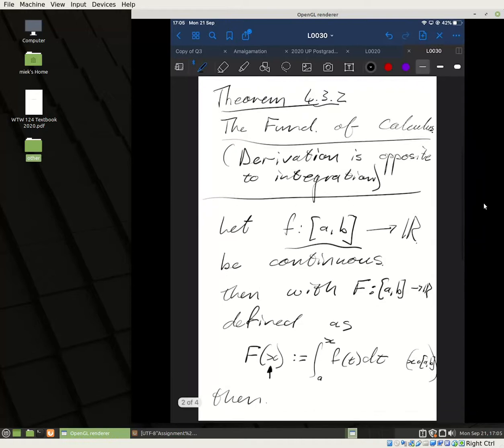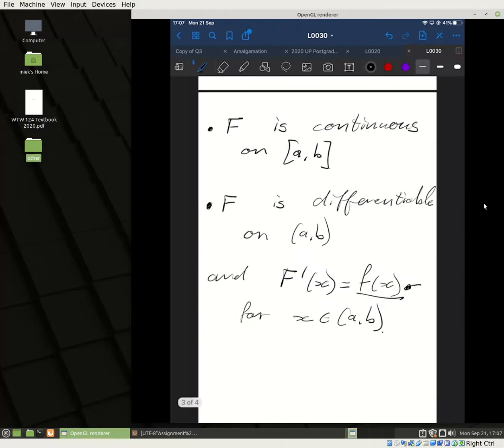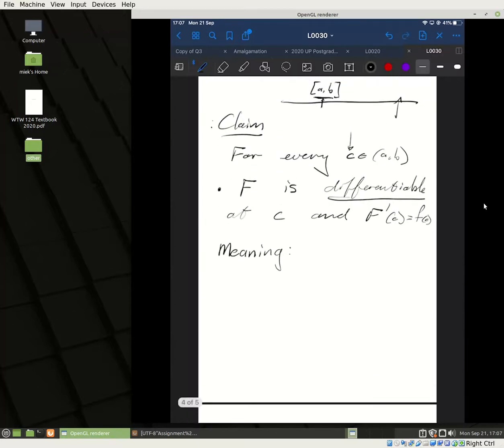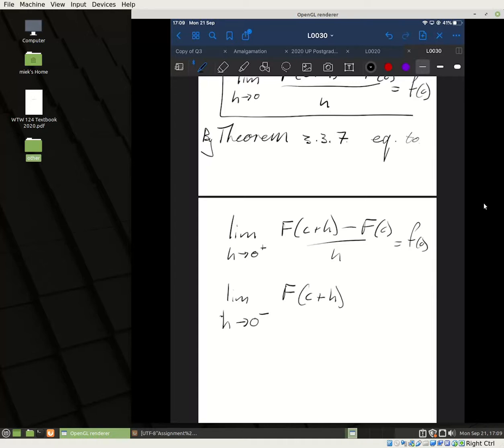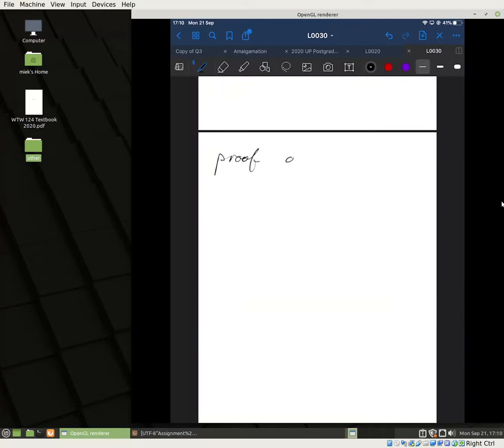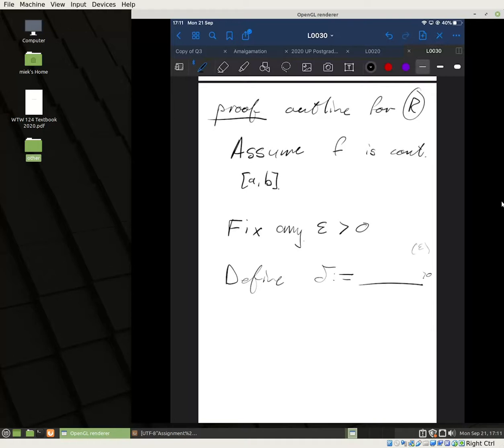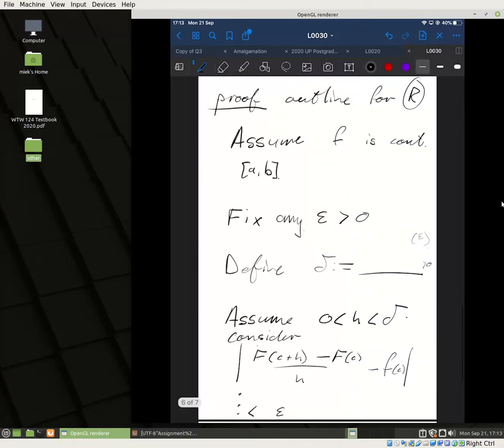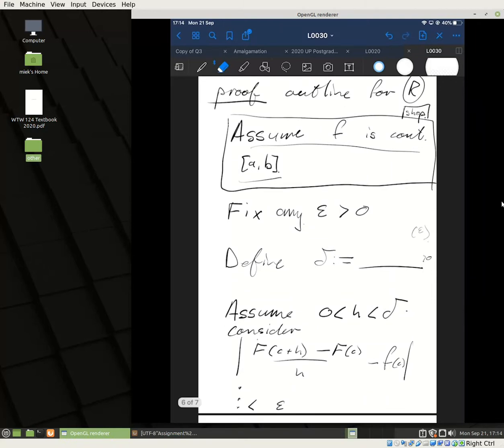Chap 4-3-2 FTC proof outline